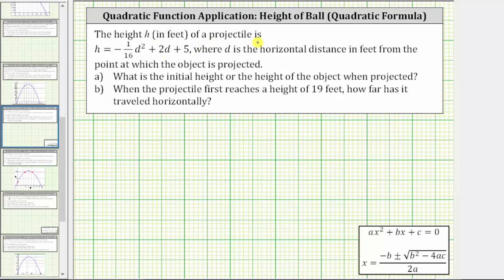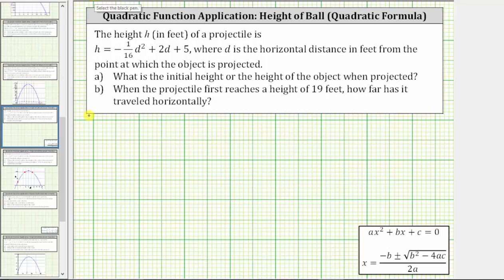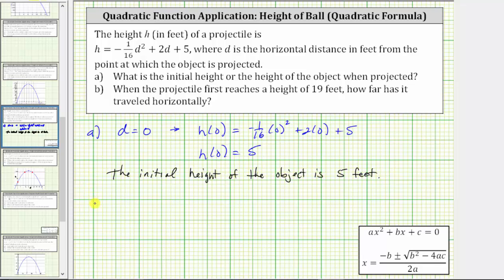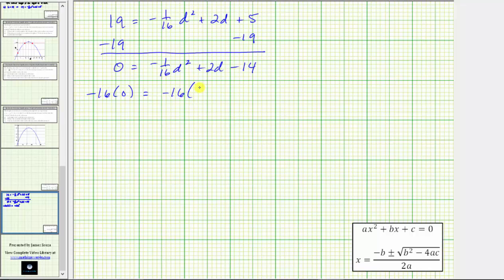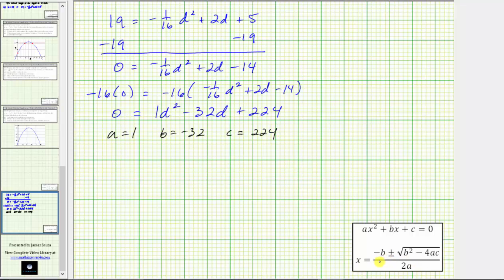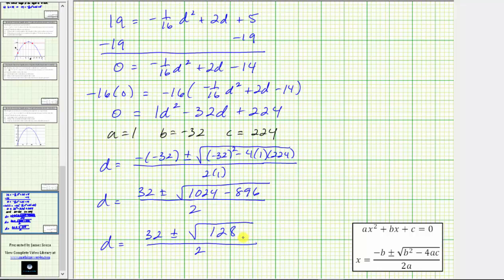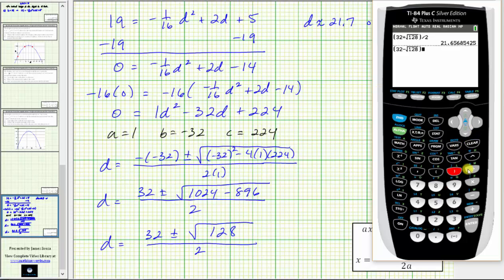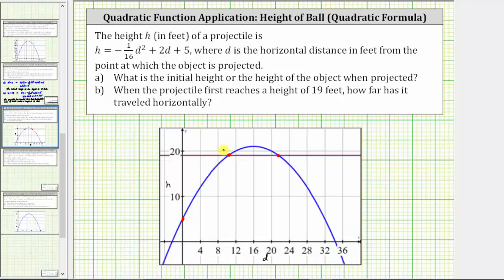Quadratic App: Find the Inputs for a Given Function Value (Quadratic Formula)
This video explains how to determine the inputs of a function for a given output.  The quadratic formula is needed.